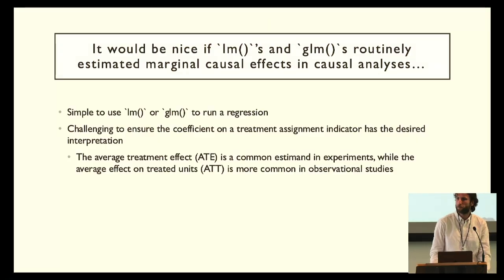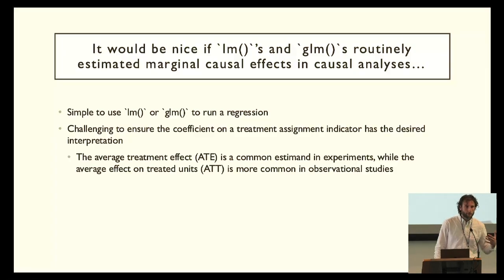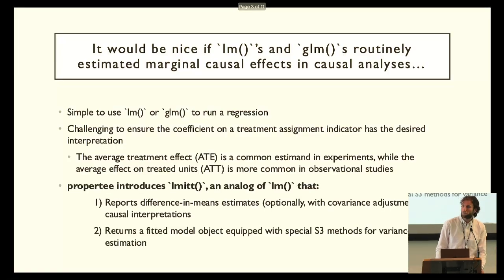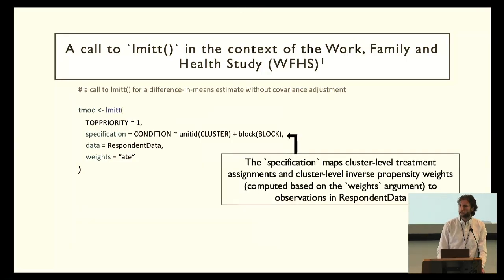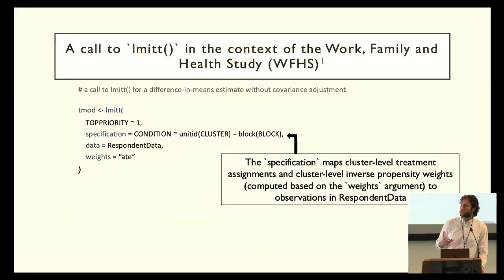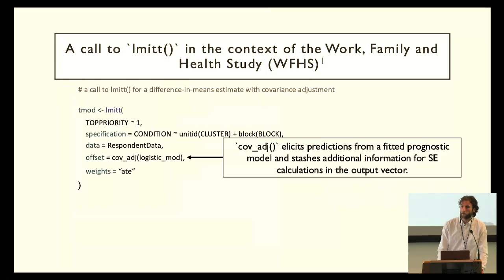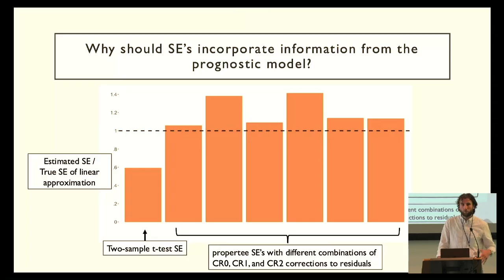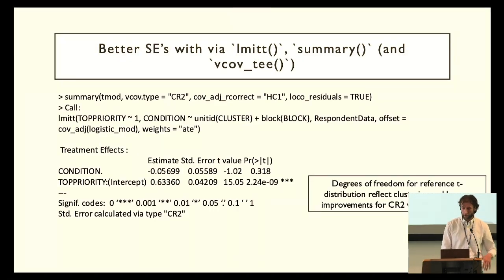propertee Flexible Covariance Adjustment and Improved Standard Errors in Analyses of Intact Clusters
Author:
Joshua Wasserman
Co-author:
Ben Hansen
In studies with intact clusters, regressing outcomes on an indicator for treatment assignment along with covariates commonly provides an estimate of the intent-to-treat (ITT) effect, with robust sandwich standard errors addressing clustering and possibly heteroskedasticity. Even when treatment assignment is ignorable under the study design, the parametric structure necessary for consistent effect estimation limits the gains in precision one seeks by including covariates. In contrast, differencing estimators take the difference between treated and control individuals in their average difference between outcome and some proxy for confounding effects. The propertee package offers users the opportunity to use a prediction of the outcome under control from a flexible “first-stage” model fit as this proxy.

The Neyman variance estimator, the default standard error for difference-in-means estimates, fails to account for sampling variability from the model predictions when applied to this ITT effect estimator. The propertee package addresses this issue by augmenting a novel cluster-robust jackknife estimate of the sampling variability of the difference-in-means with a heteroskedasticity-robust estimate of the variability of the model coefficient estimates. This standard error provides asymptotically valid inference for the ITT effect when the first-stage model dimension grows sufficiently slowly with the size of the fitting sample, while entirely removing downward bias in finite samples, even when the model dimension grows more quickly than the rate necessary for asymptotic unbiasedness.